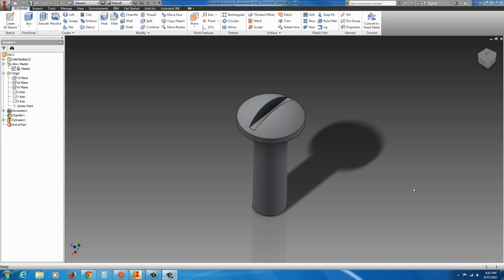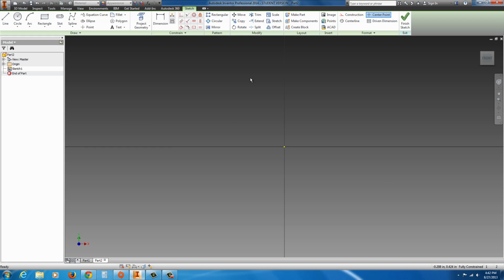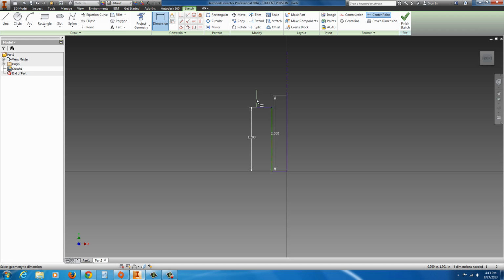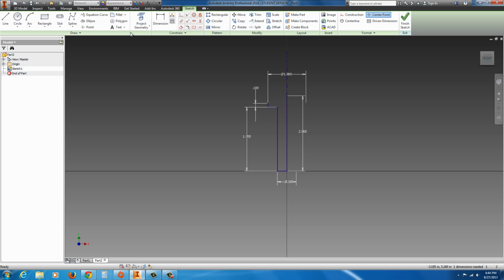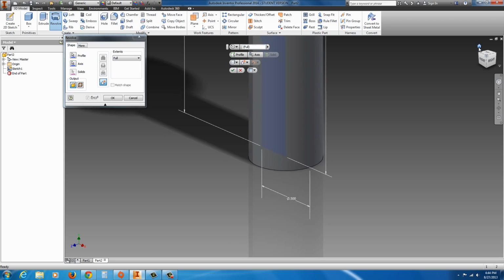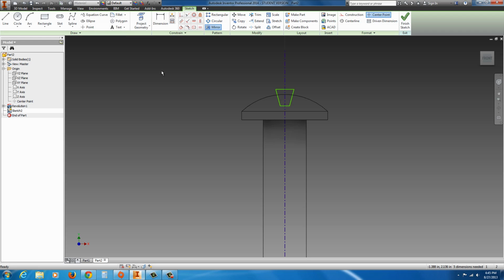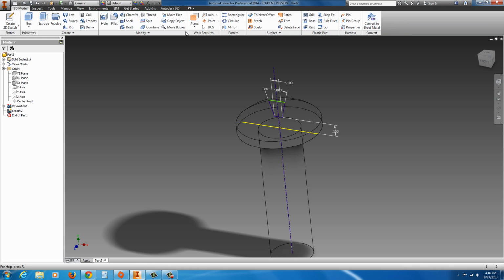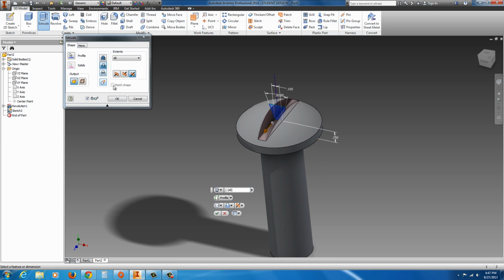L2 INVENTOR 2014 Basic Revolve & Mirror Sketch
LAB 2 - Creating a bolt (no thread), using revolve, mirroring sketches, and extruding a cut through all in both directions.